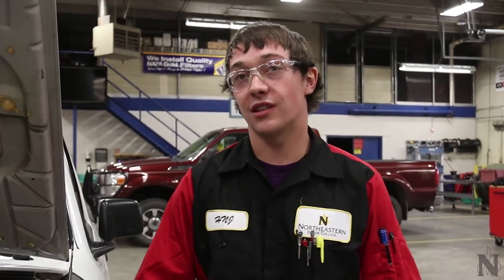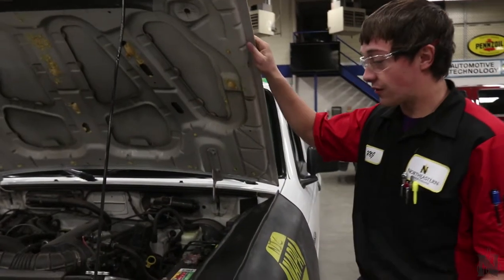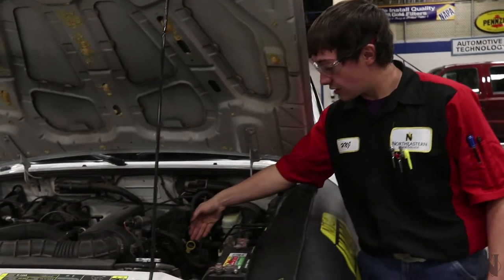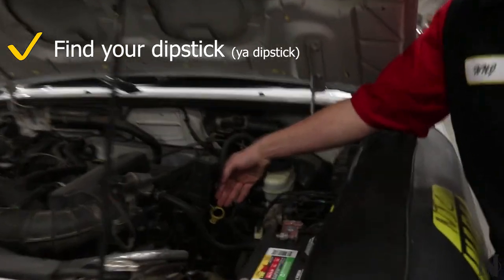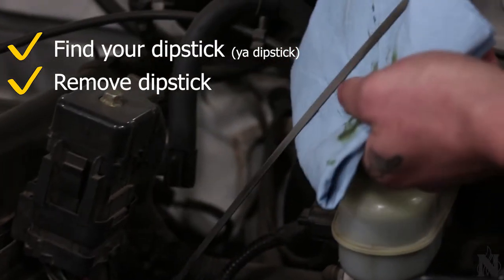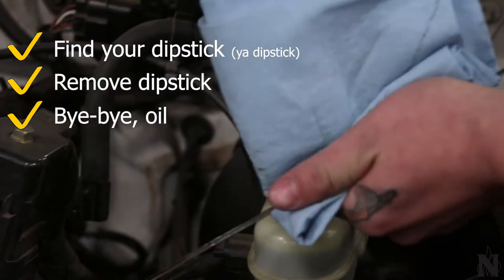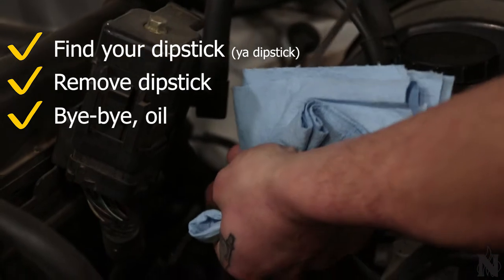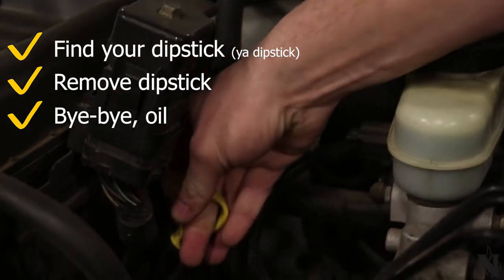How to Check Your Oil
Life in college gets busy. With the amount of information you have to learn and remember--be it your class schedule, your anatomy homework, or your roommate's birthday--we thought we'd alleviate some of the stress in life by giving you some quick 101's on how to succeed.

Northeastern Junior College is Colorado’s premier two-year college, part of the Colorado Community College System and NCA accredited. Northeastern offers over 80 areas of study and certificate programs, along with career and technical training and community classes. Northeastern also offers four-year degree programs through participating four-year colleges. Northeastern is a Division 1 member of the National Junior College Athletic Association, part of the Region IX with 10 varsity athletic teams.